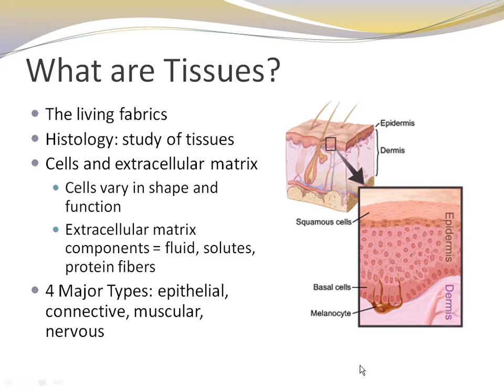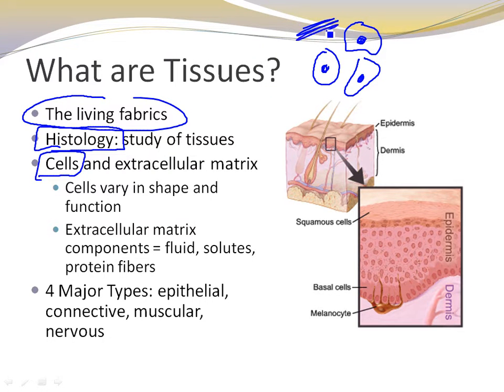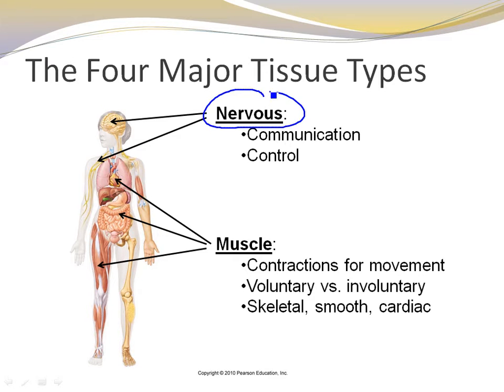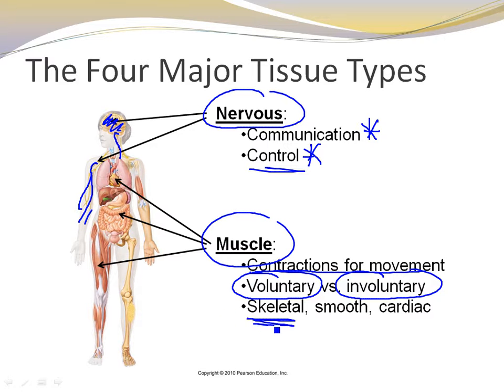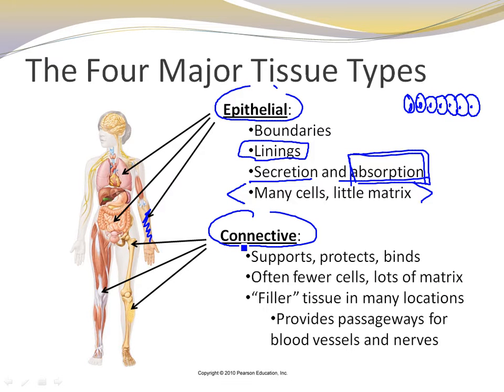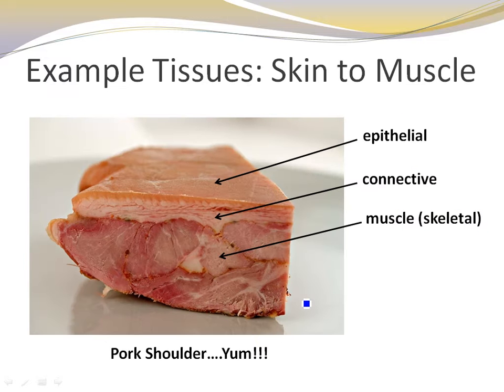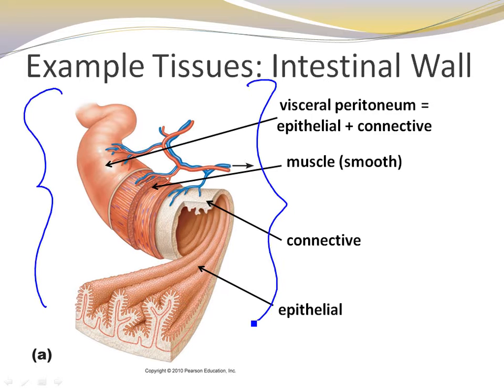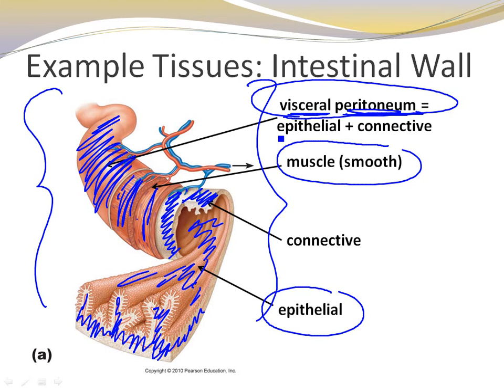1_14 Introduction to Tissues